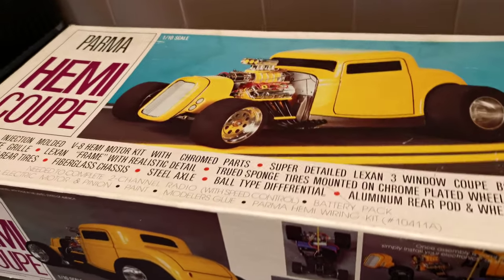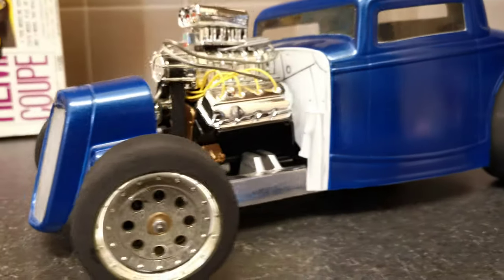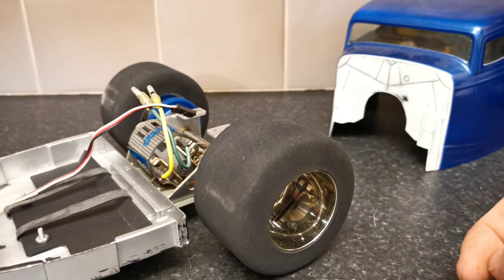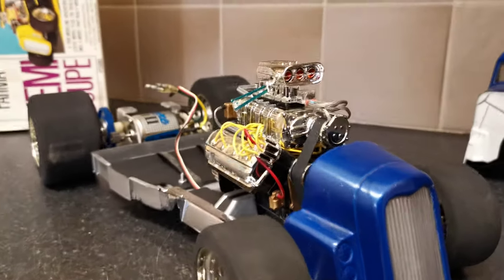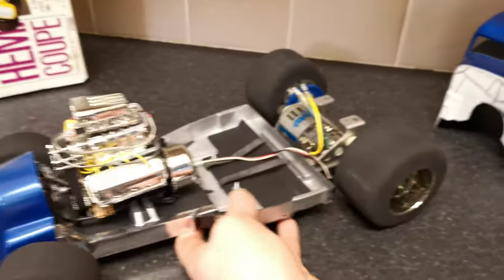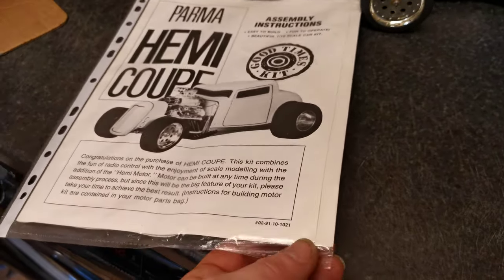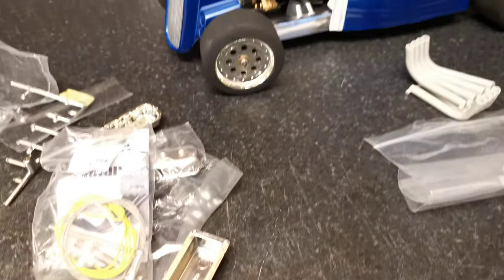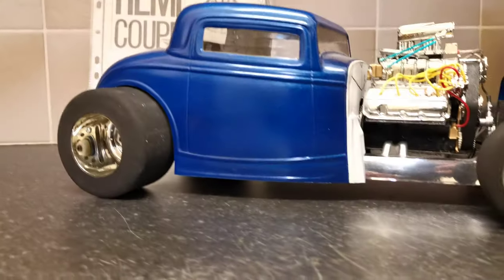Parma Hemi Coupe 1991 vintage rc car - retro toys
Paddy here again, today we are looking over a sweet vintage hotrod rc from the golden age of rc... The 90's!!!

Produced by parma in 1991, this 1m10 scale kit was designed to marry scale looks with driveability... Something we often take for granted these days with the rise of the trail truck scene.

As we can see, this has been stored impeccably well by the first owner and only owner until me.

This has already been sold to Its new owner in the uk...

 googlec82ac8ac1b1814a1.html